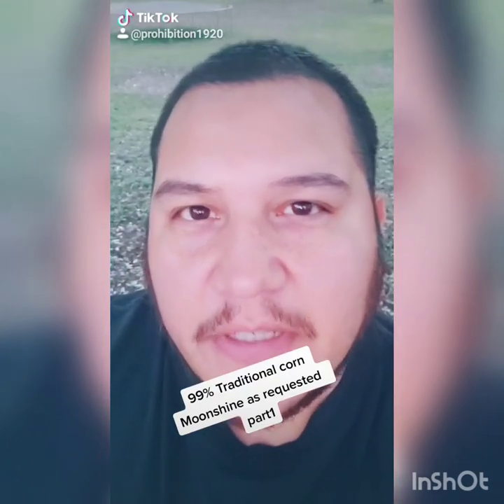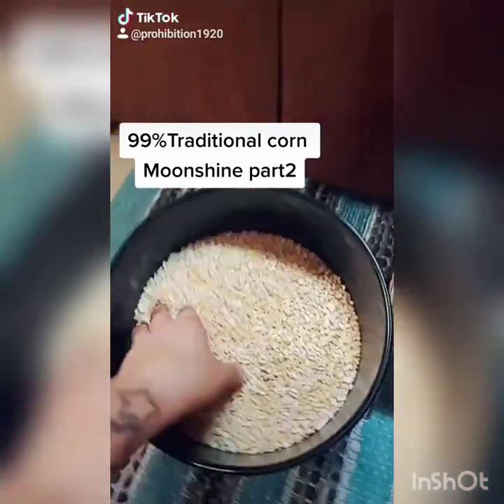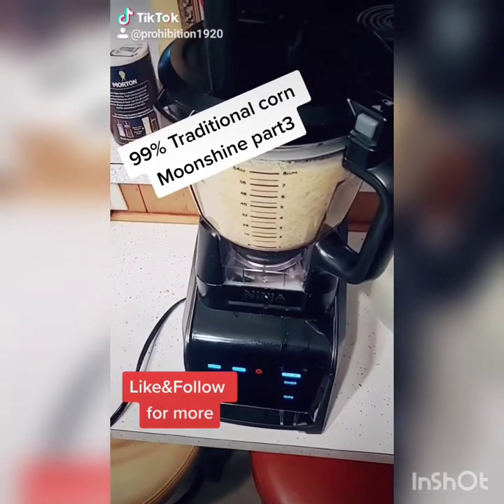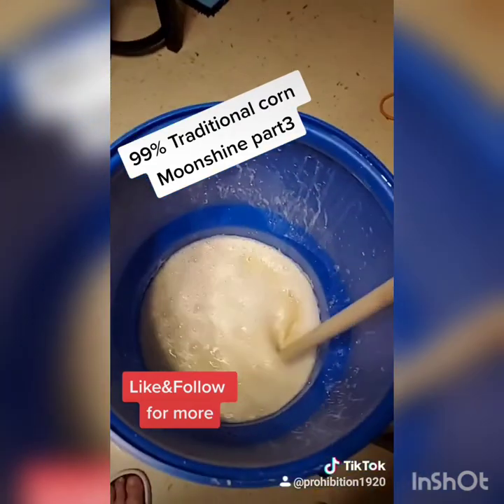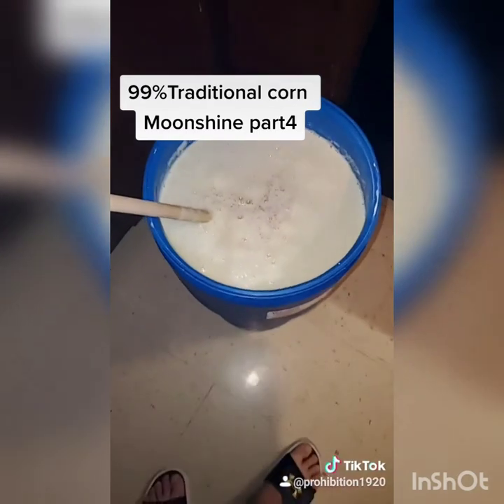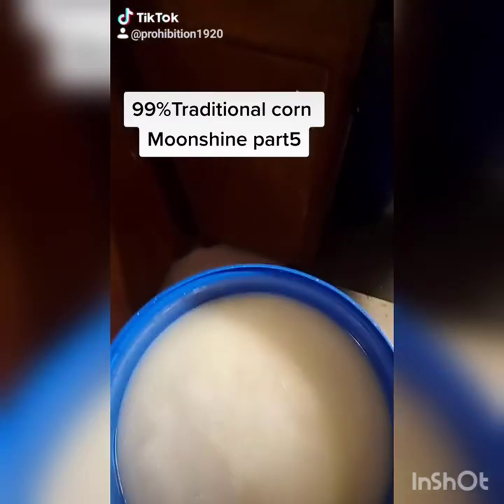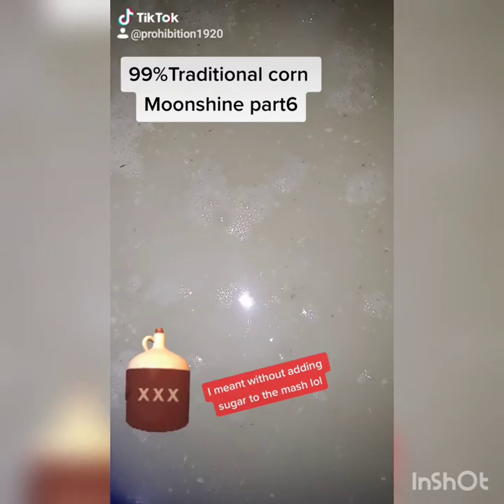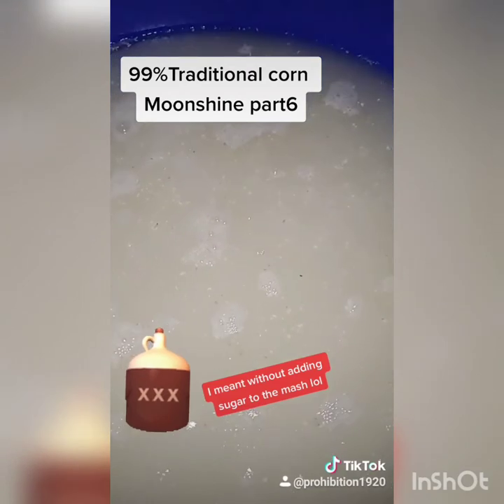How to make Moonshine. 99% Traditional corn Moonshine